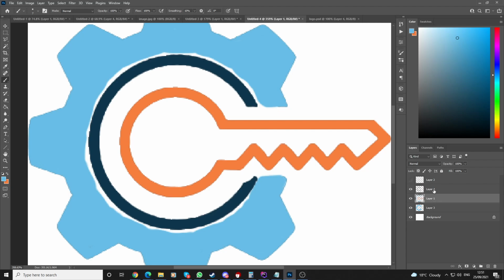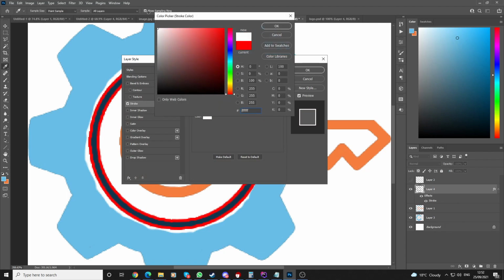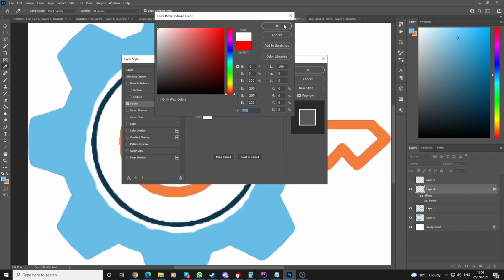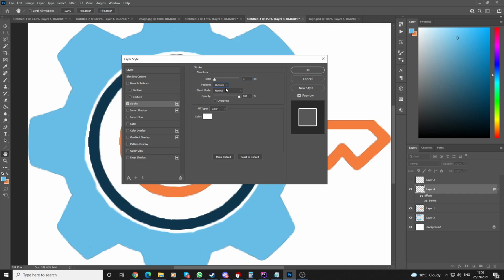How to Put a Border Round an Image or Layer in Photoshop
If you need to create some white or any colored space between your image objects or layers, then its easy.